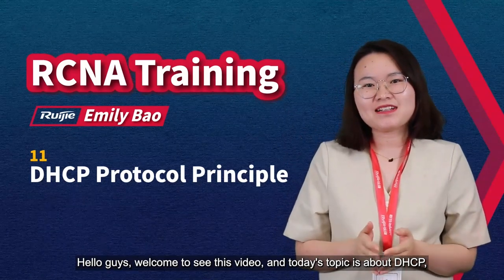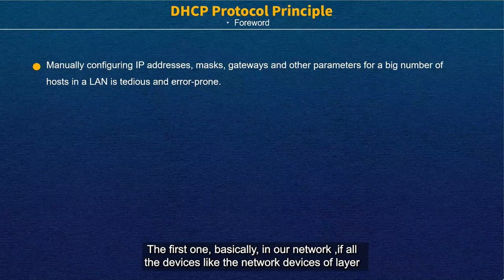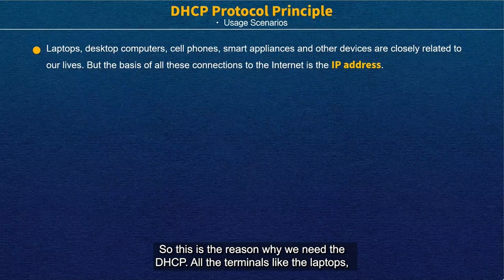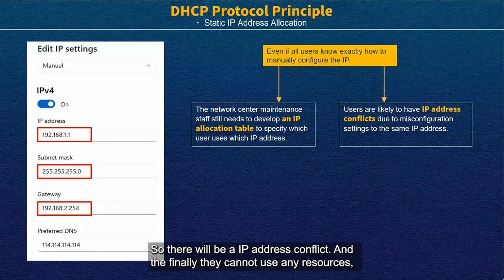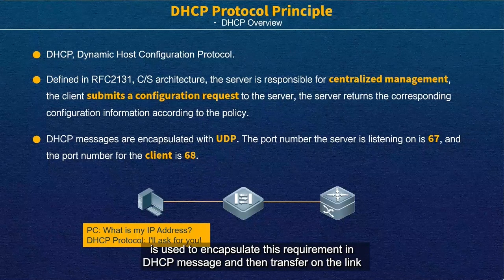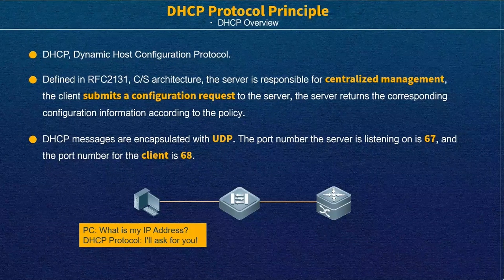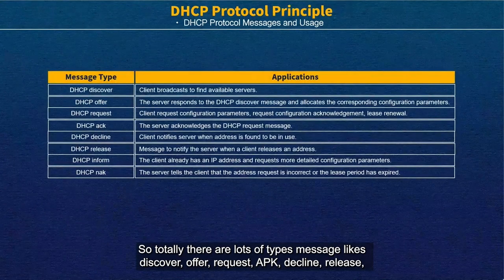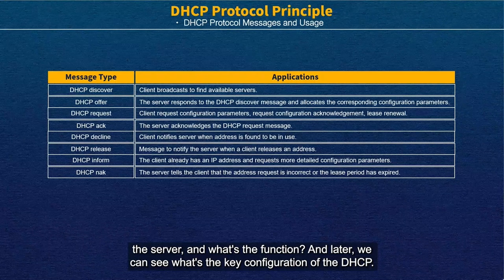RCNA | Ruijie Training | 11.1-DHCP Protocol Principle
0:00 Start
0:59 Practice Questions Review
2:09 Foreword
4:18 Usage Scenarios
5:03 Static IP Address Allocation
8:48 DHCP Overview
11:16 DHCP System Components
13:54 DHCP Process
16:18 DHCP Discover
18:23 DHCP Offer
19:22 DHCP Request
19:50 DHCP ACK
20:19 IP Address Rejection and Release
21:53 DHCP Lease Renewal